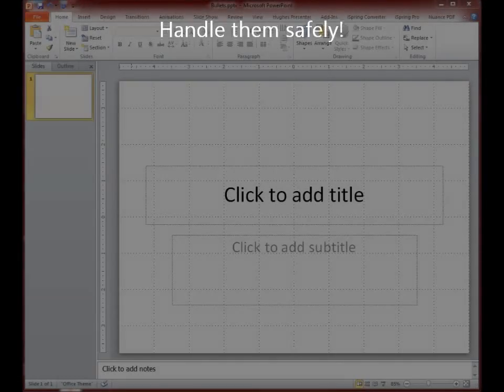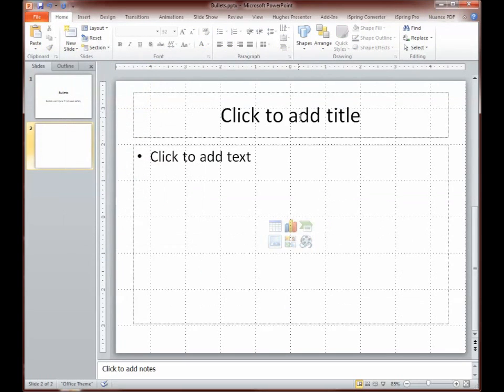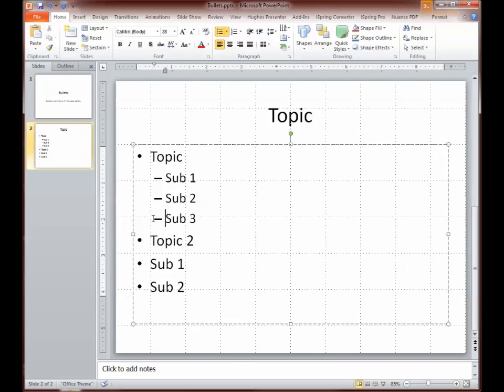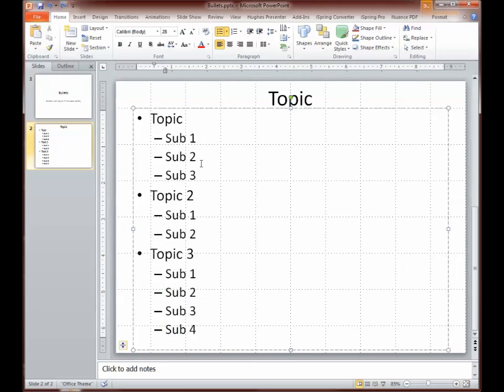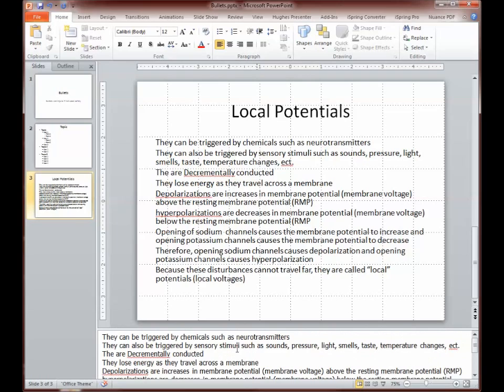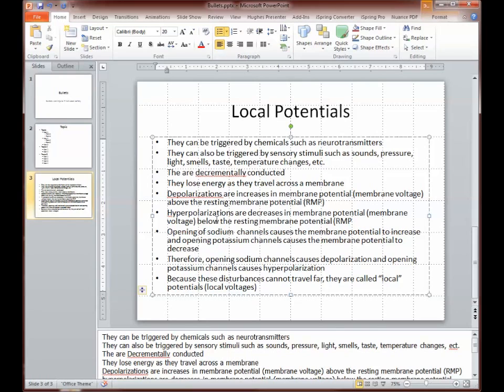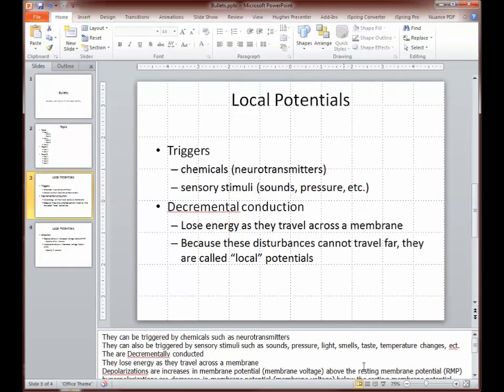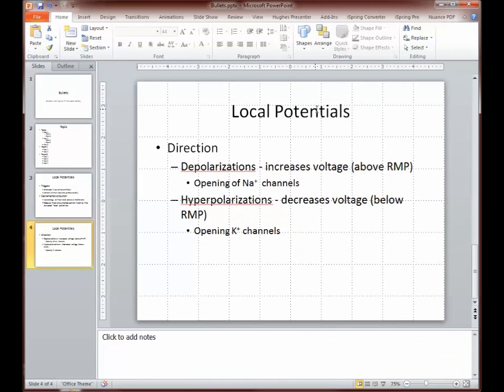Bullets: Basic PowerPoint Skills for Teachers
Quick intro to using bullet points in PowerPoint. Includes a few quick tips to make them effective for learning.